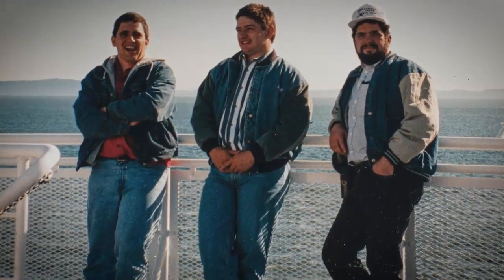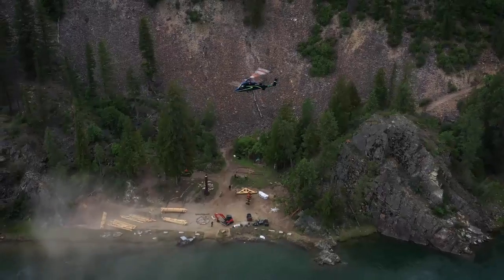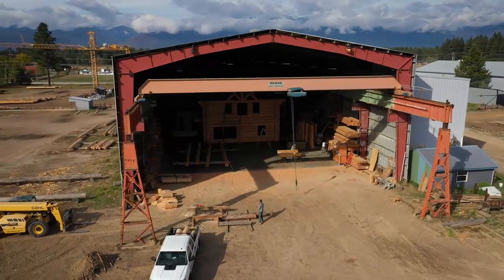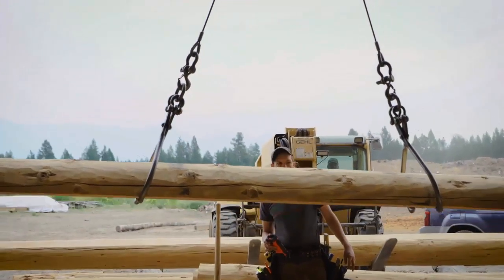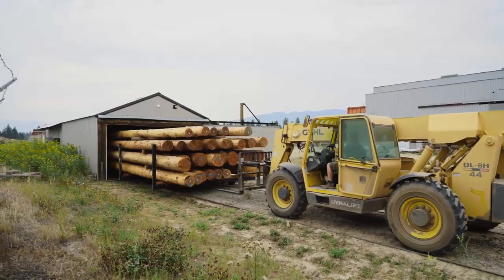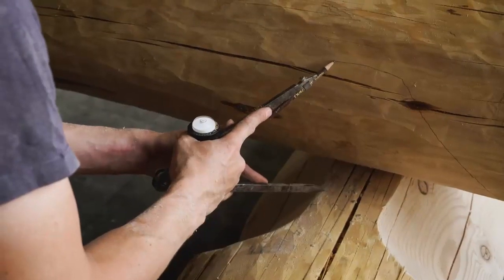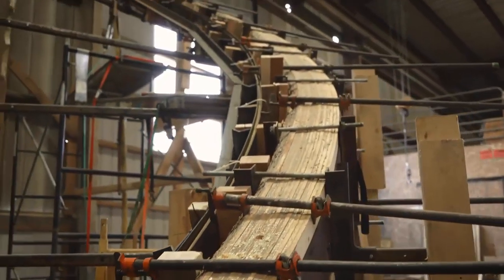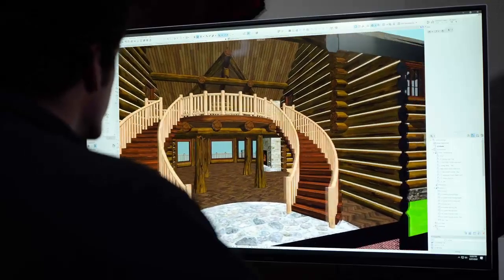Beautiful Log Home - Rustic Log Home - Caribou Creek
Beautiful Log Home

Caribou Creek is the leader in the custom timber frame and luxury log home builders industry. We love building mountain style homes and it shows in our work. Perhaps you’re wondering “Before I build my first log home, what should I know?” We’ll walk you through the whole process, from drawing up custom, energy-efficient floor plans, to whether cedar logs or another wood are the right choice. There’s no detail we’ll leave out. It’s our focus to concentrate on every last detail to make your log house a home. Extraordinary log homes are never the exception- it is our rule.  We build a Beautiful Log Home

For all the  Beautiful Log Home Caribou Creek log homes, every aspect of the build is part of a smooth easy process that sets the foundation for quality. Log cabins are created by artisans following specific procedures that have been honed and passed down for generations. Throughout each project, the construction, and excellence in craftsmanship is consistent. Logs are fitted together with an emphasis on creating a solid structure with all of the electrical components and windows cut out and ready for finishing.